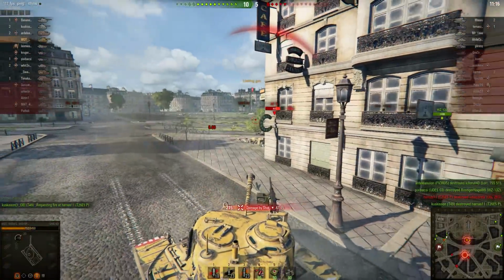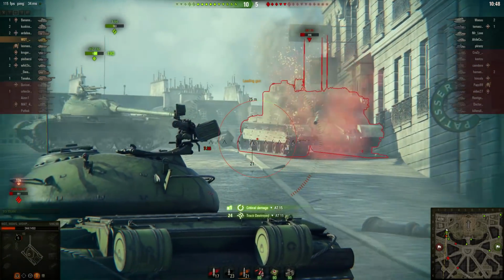EPIC TANK BATTLES! - World of Tanks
Outro Music: Bruno Mars - That's what I like (Wii Shop Remix)